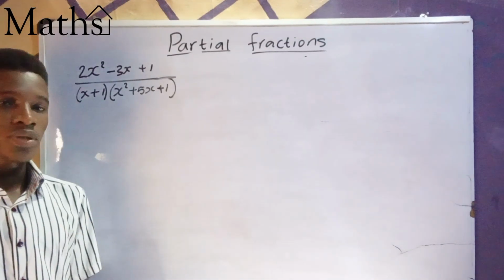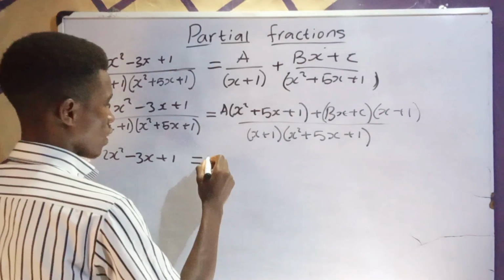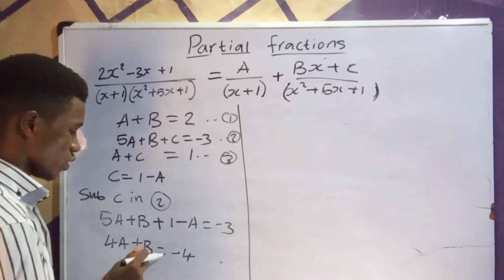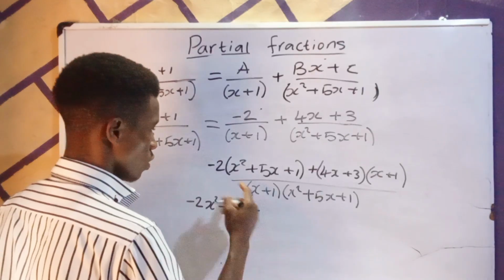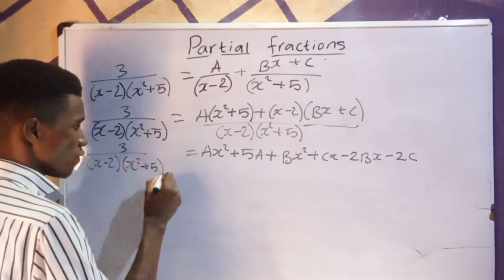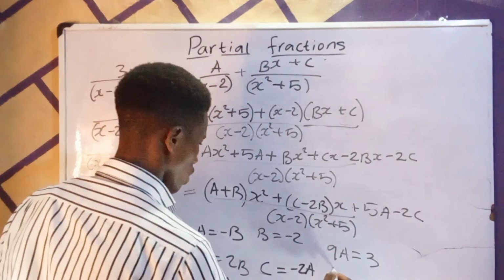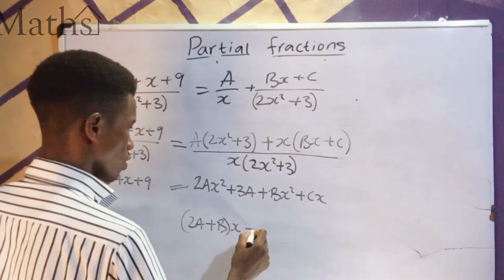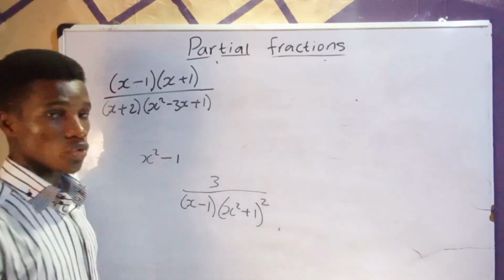PARTIAL FRACTIONS with nonlinear denominator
Struggling with Partial Fractions involving Quadratic Denominators? In this video, I break down the complete process of resolving Partial Fractions step by step in the simplest way possible. Whether you're preparing for WAEC, NECO, JAMB, GCSE, A-Level, or university mathematics, this lesson will help you understand the concept clearly and solve questions with confidence.

📘 In this lesson, you will learn:
✅ Meaning of Partial Fractions
✅ How to resolve fractions with quadratic denominators
✅ Step-by-step mathematical explanation
✅ Simplification techniques
✅ Exam-solving methods and shortcuts

This tutorial is beginner-friendly and perfect for students who want to improve their algebra skills and master fractions in Mathematics.